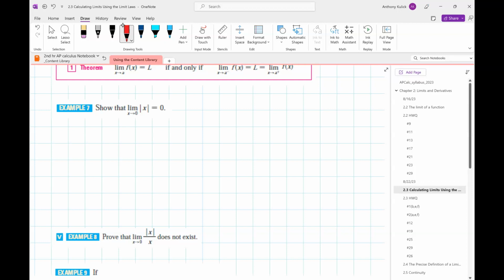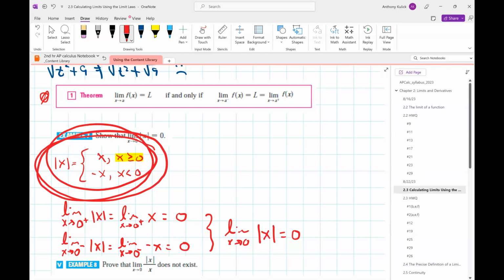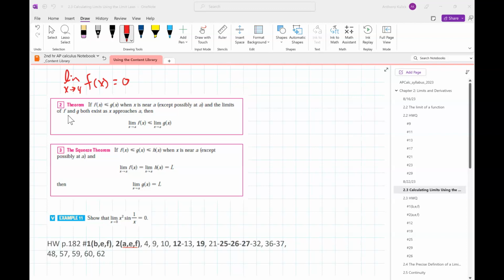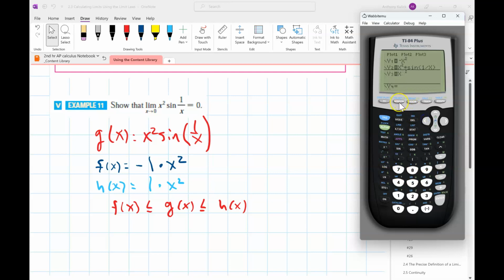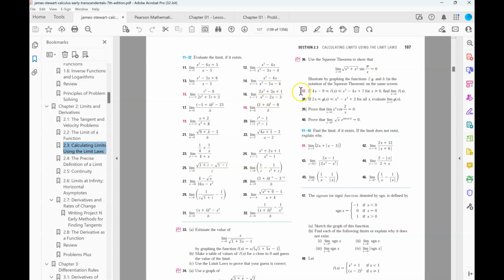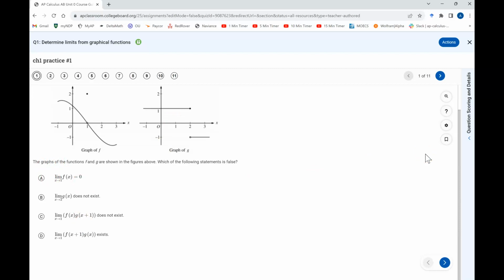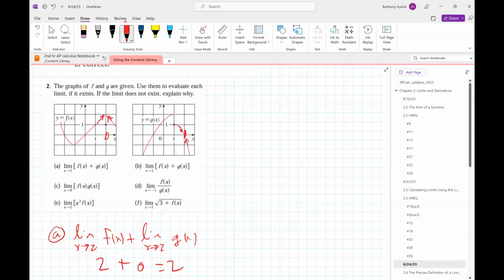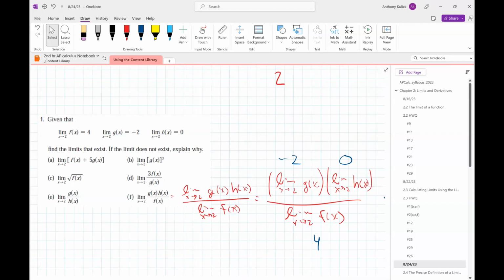8/24/23 AP calc - 2nd hour